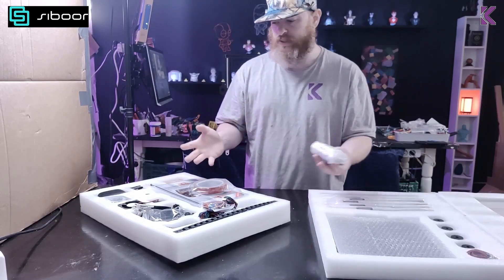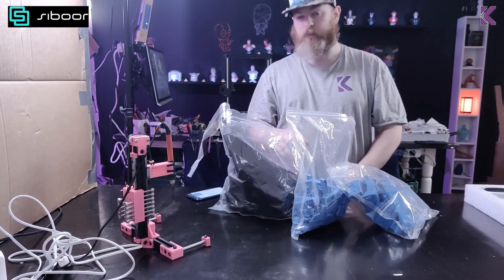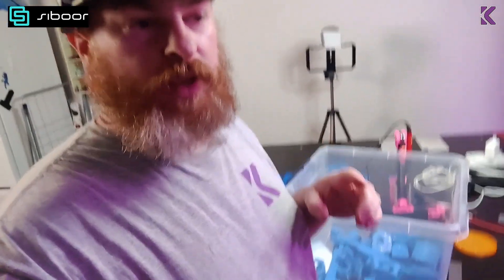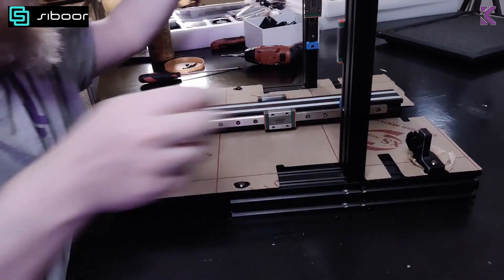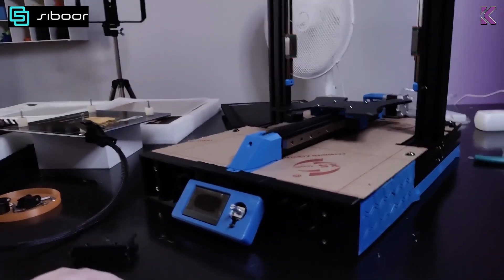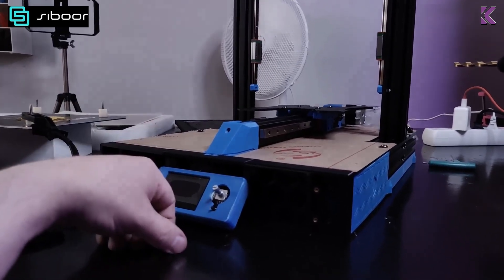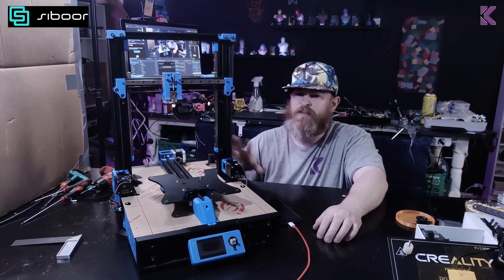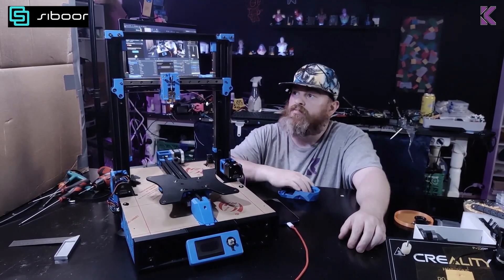Voron Switchwire build! Siboor E3-SW EnderWire conversion kit - Part 1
My poor Ender 3 has seen better days, time for a big upgrade!

Thank you to Siboor for giving me a discount on this kit so that I can make these videos!